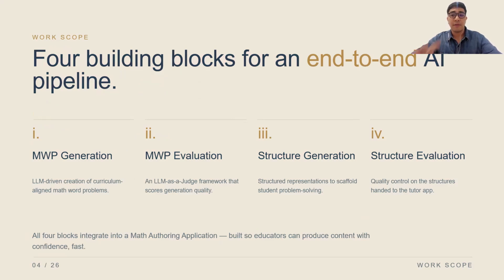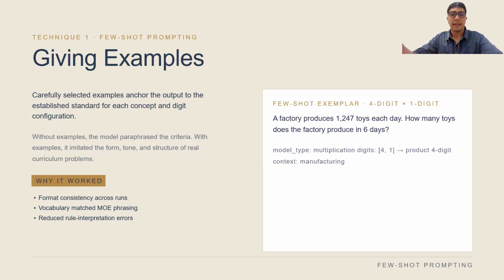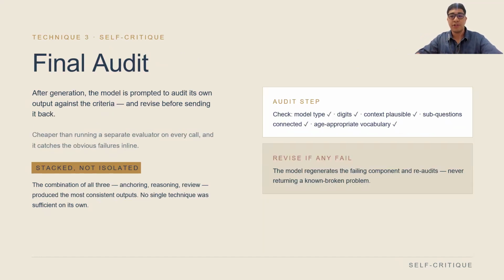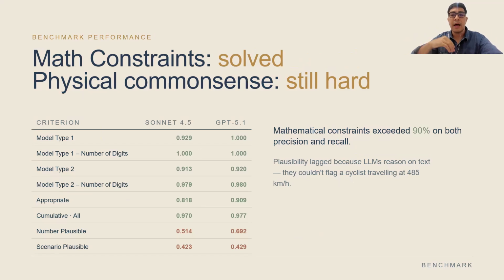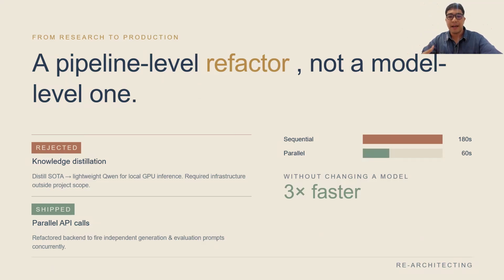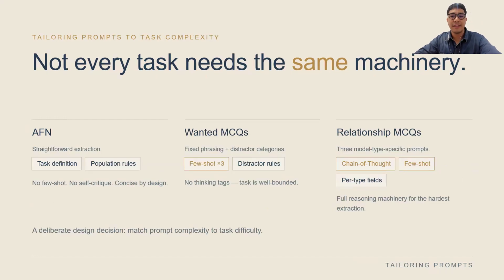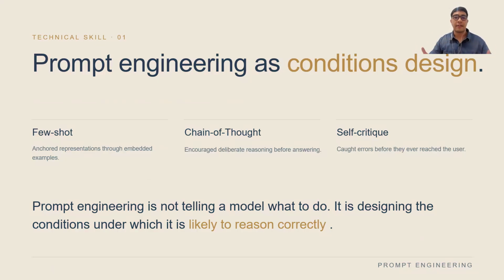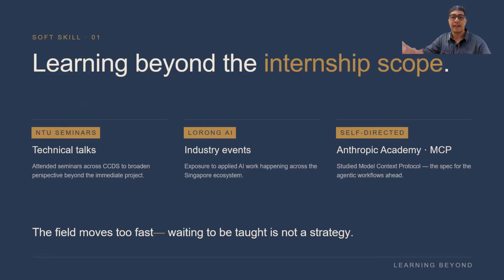Internship Presentation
My internship presentation with A*STAR i2r from December 2025 to May 2026.